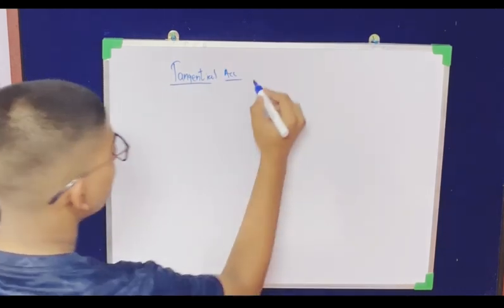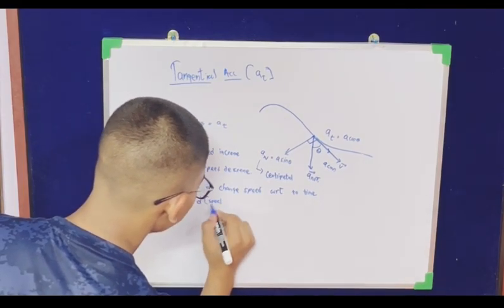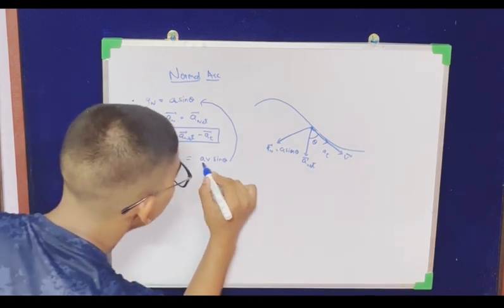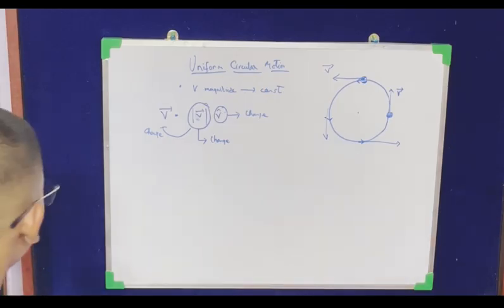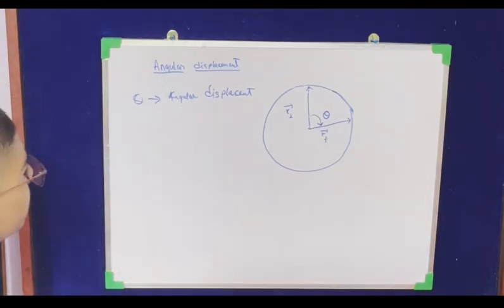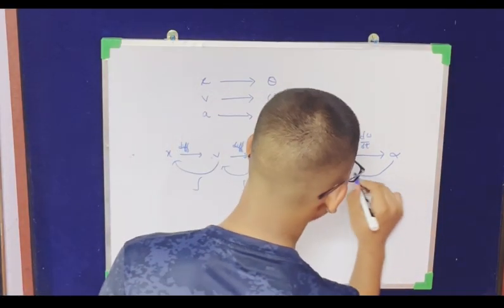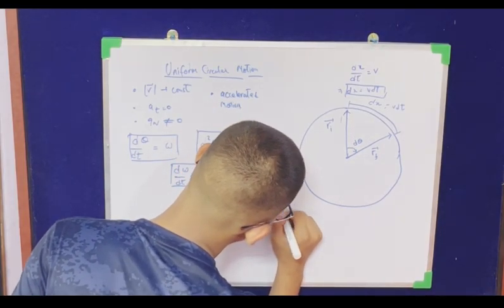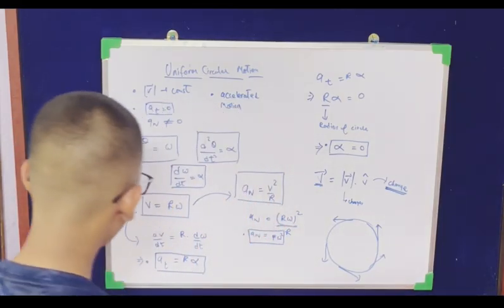Basic Circular Motion Lecture 1: all concepts covered | JEE Main and Advance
0:00 Introduction
0:34 Tangential acceleration
8:07 Centripetal acceleration
13:53 Uniform circular motion
20:47 Angular displacement
22:33 Angular velocity
25:04 Angular acceleration
29:19 Uniform circular motion (UCM)

Lecture by - Cdt. Rohan Anustup

Circular Motion is the base of Class 11 Physics!
In this video I have explained all basic concepts with formulas and examples.

Topics: Uniform Circular Motion, Angular Velocity, Centripetal Acceleration , tangential acceleration, angular displacement ,angular acceleration , uniform circular motion

Perfect for CBSE Class 11, NEET, JEE.